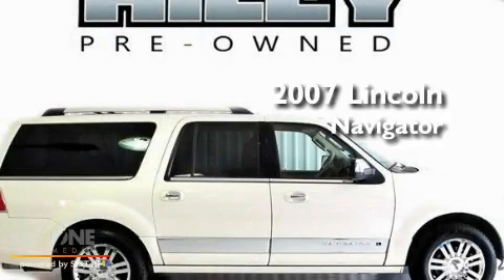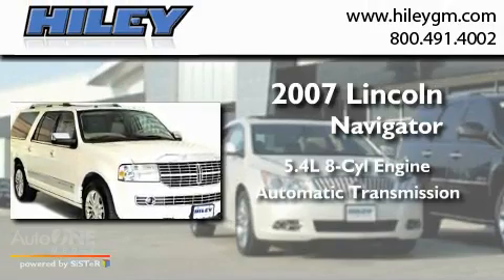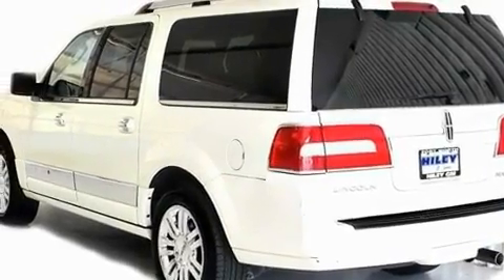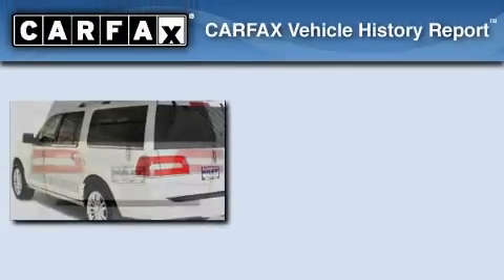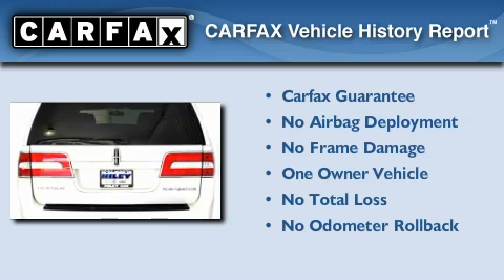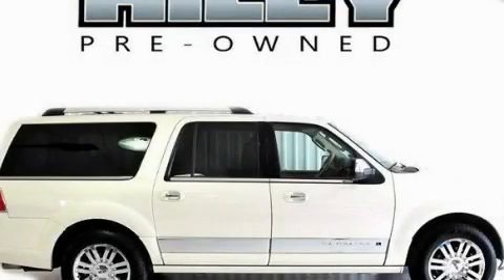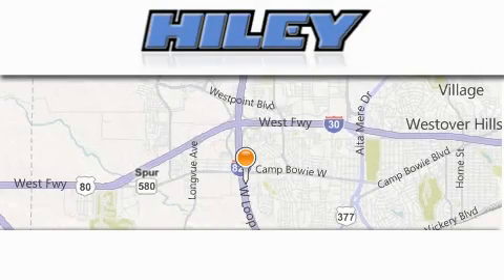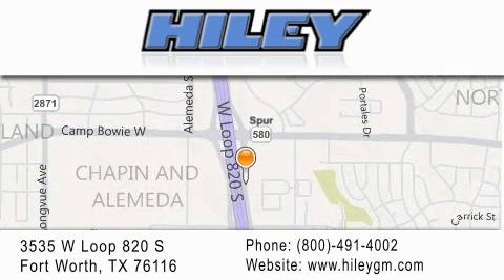2007 Lincoln Navigator L Dallas TX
Year : 2007
 Make : Lincoln
 Model : Navigator L
 Engine : 5.4L 8 cyl.
 Trans . : Automatic

 Stock : G2018A

 3535 W Loop 820 S

 Pre-Owned 2007 Lincoln Navigator L Fort Worth TX